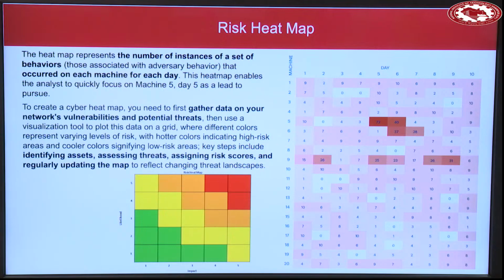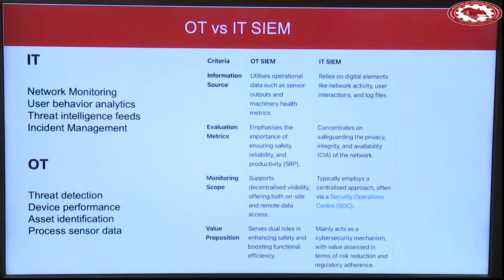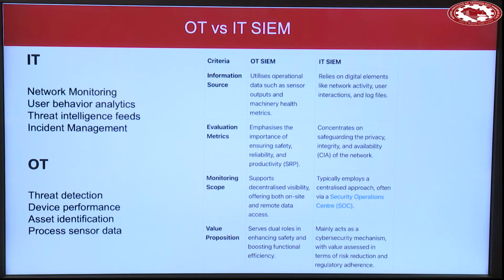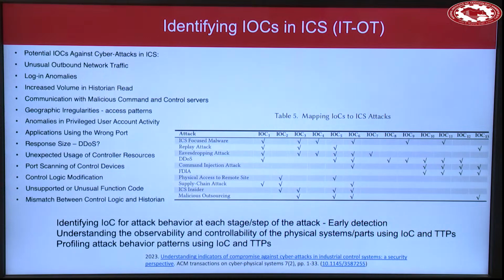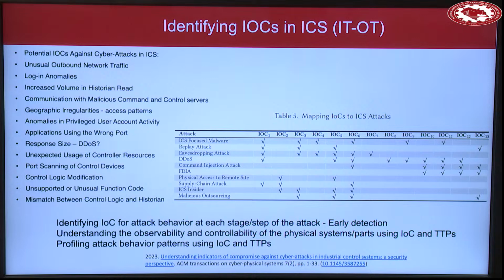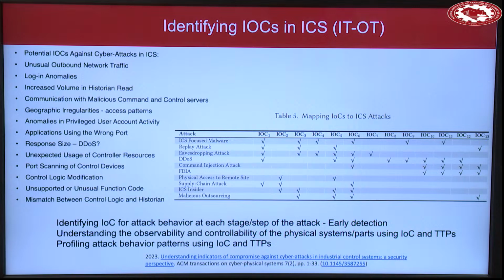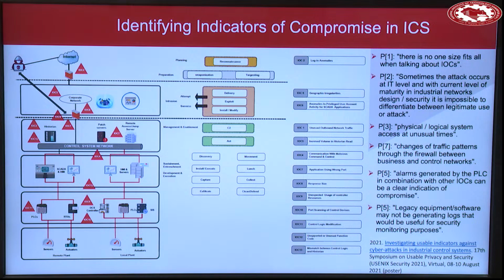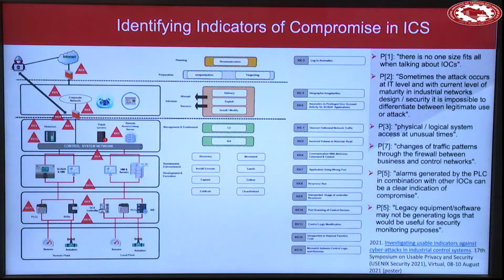L 17 IDS & IPS